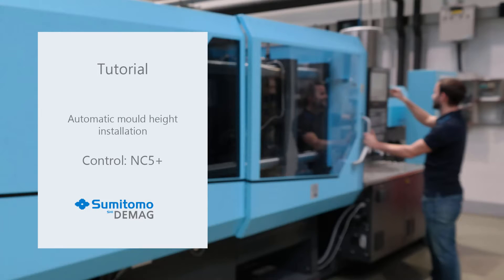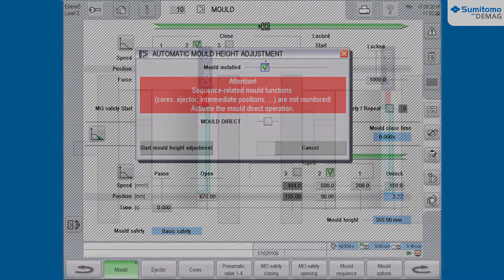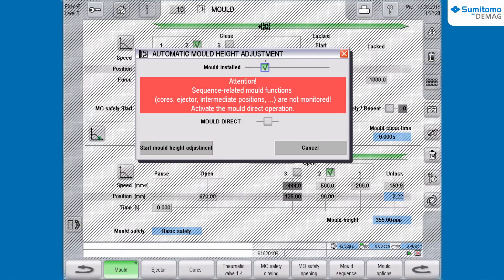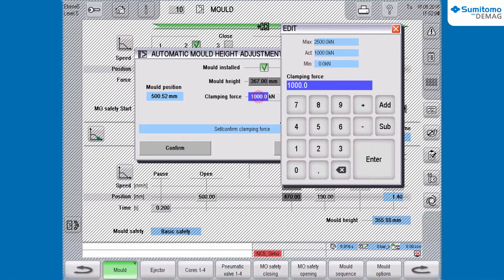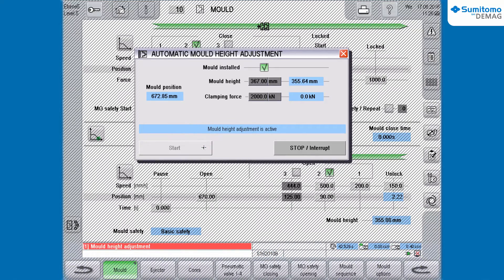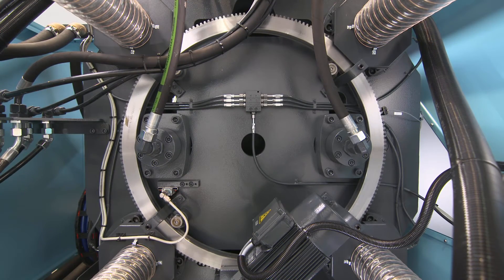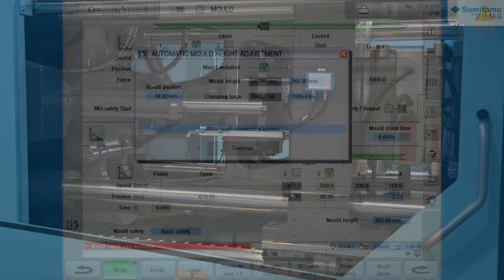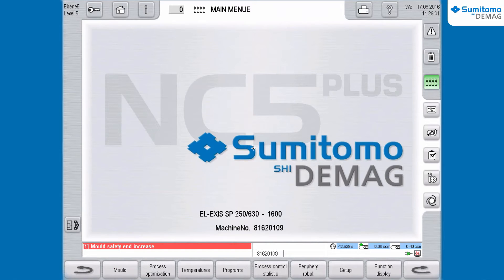Tutorial Automatic Mould Height Movement - Sumitomo (SHI) Demag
In this Tutorial we explain how to use the automatic mould height function during setting up a new mould in your injection moulding  machine from Sumitomo (SHI) Demag.